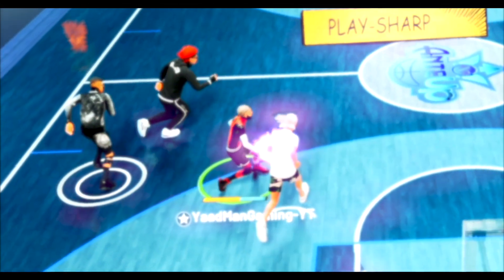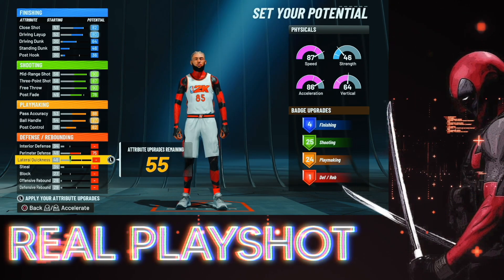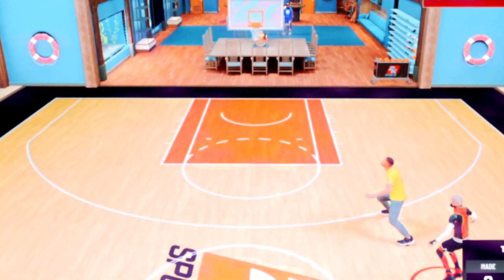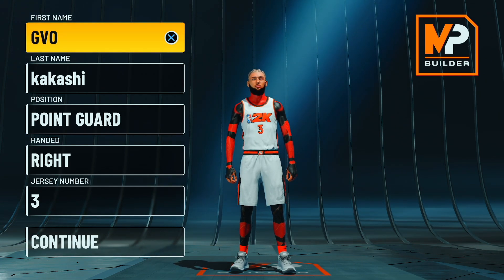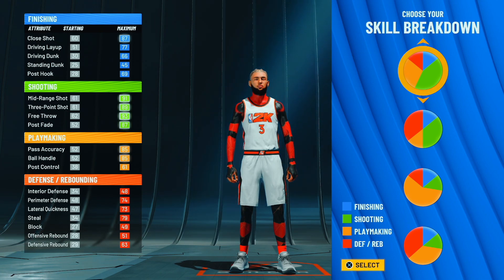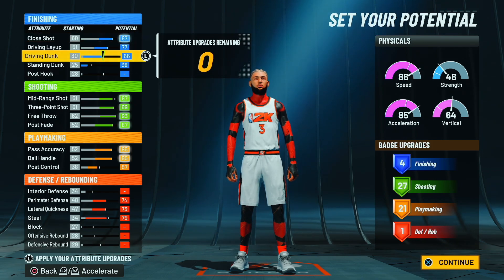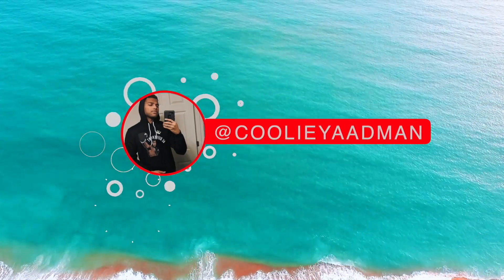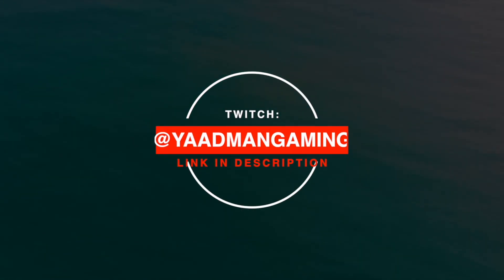99 3PT😳 95 Ball Handle 😱& 30 Shooting badges😭 Official Playmaking Sharpshooter Build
here's how to make the new PLAY SHARP! R.I.P Playshots. this build is more overpowered offensively😳

s/o to @4thFloorTy for being the greatest😤🔥

Chapters:
0:00 Intro
0:26 Funny story
1:17 Playshot vs Playsharp
2:37 Build at 99
3:45 How to create it
10:47 Outro